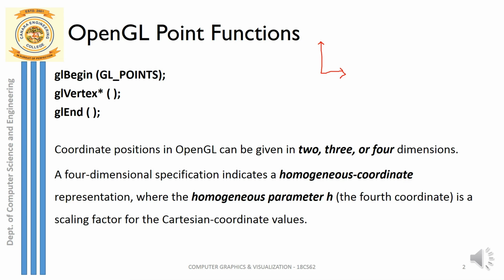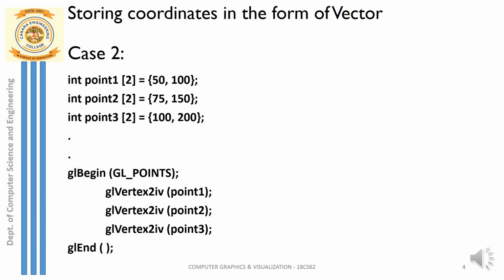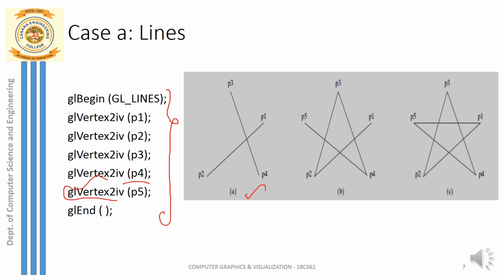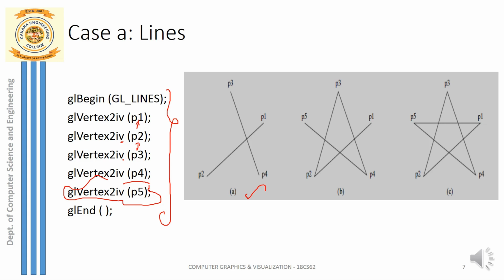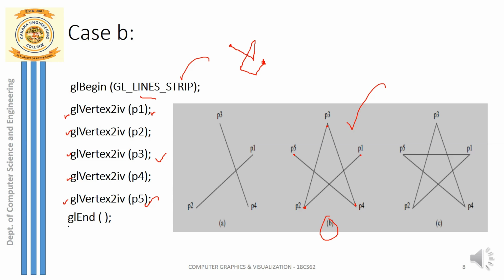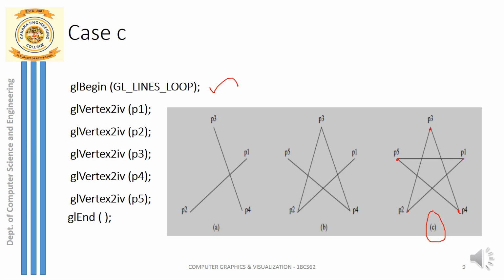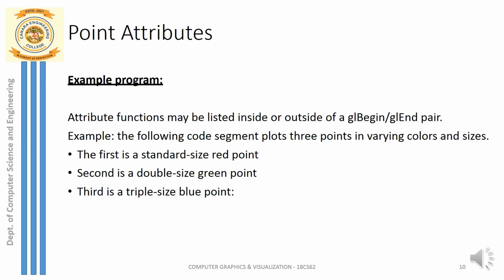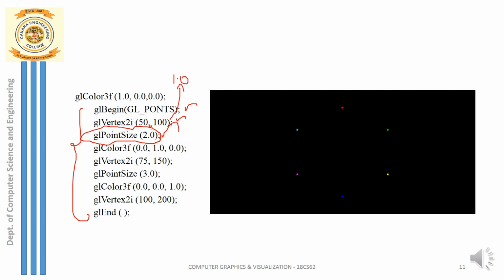VTU COMPUTER GRAPHICS & VISUALIZATION(18CS62)[OpenGL Basic Primitives] (M1L9)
OpenGL Basic Primitives- Drawing 2D Points, line, polygon is briefly explained using suitable OpenGL functions.